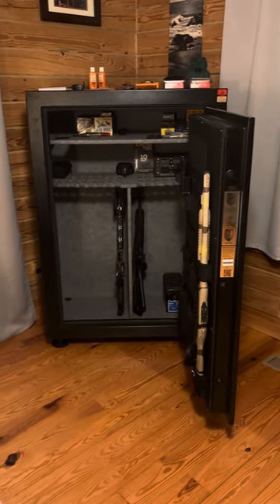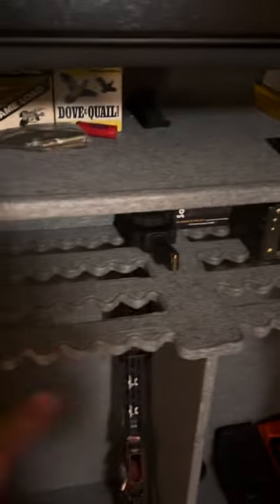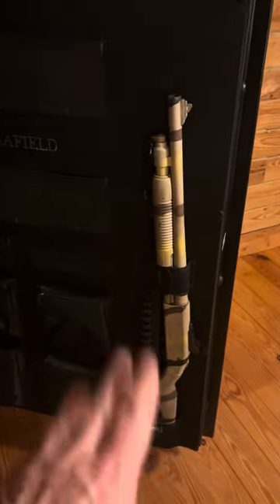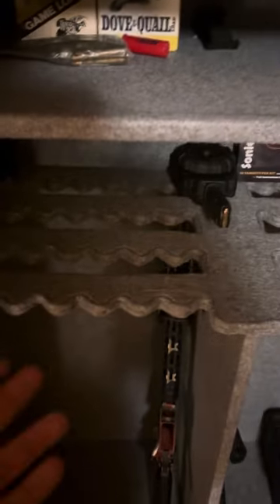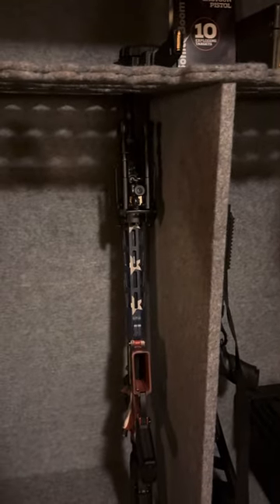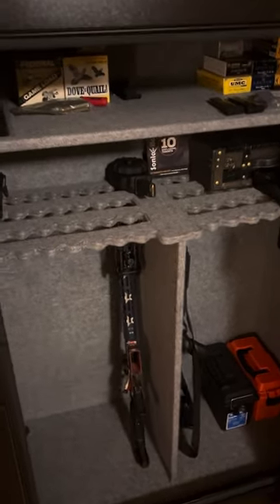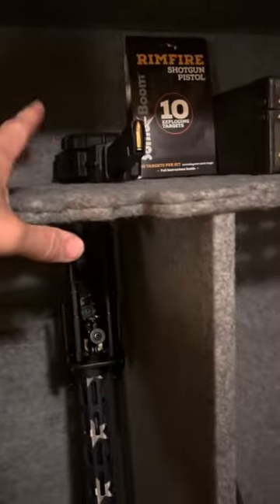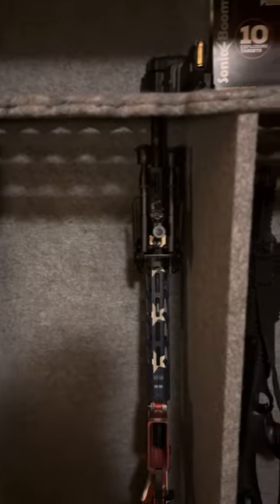Sports Afield 64+6+1 Gun Safe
Short review of the Sports Afield purchased at Academy for 799 plus tax